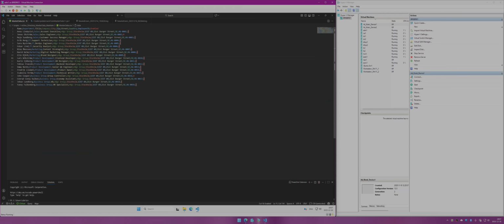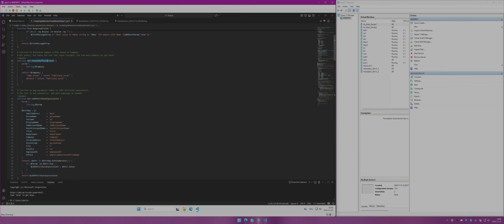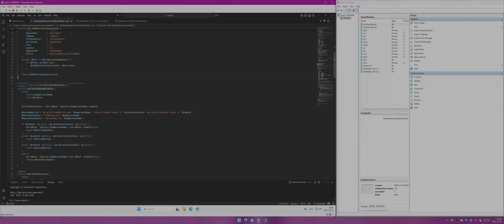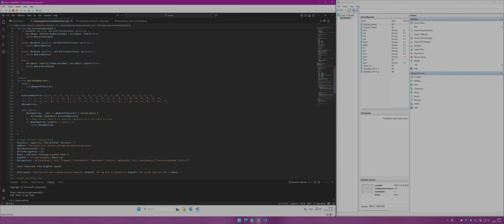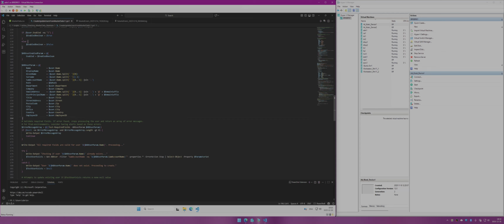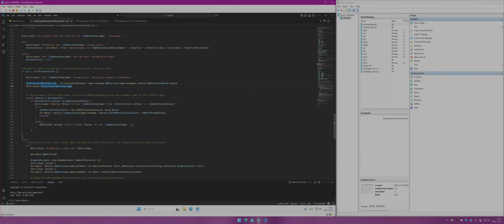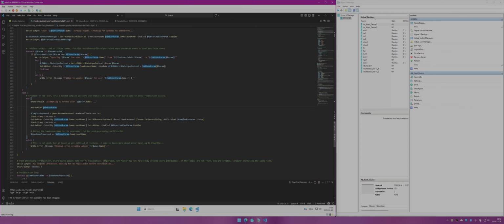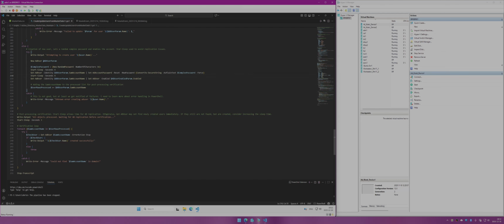Homelab | Module 8 | Import new users/onboarding new accounts through third party system